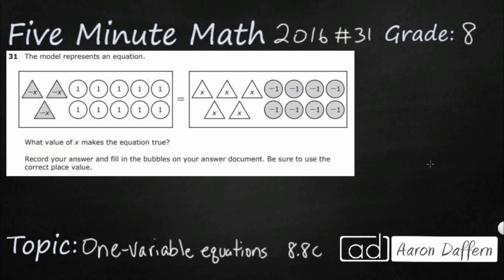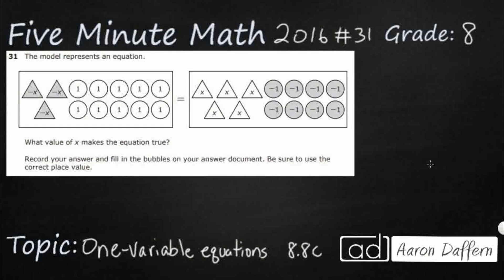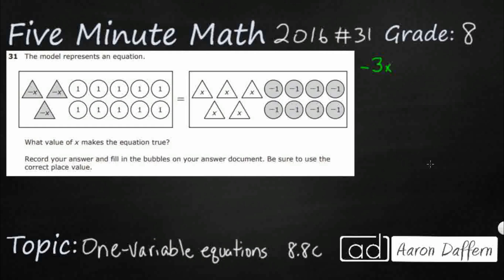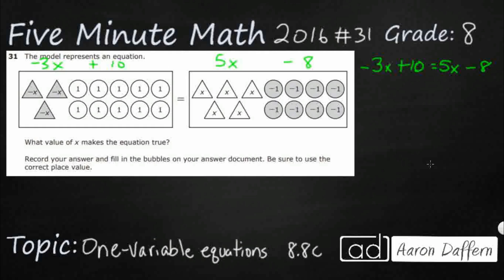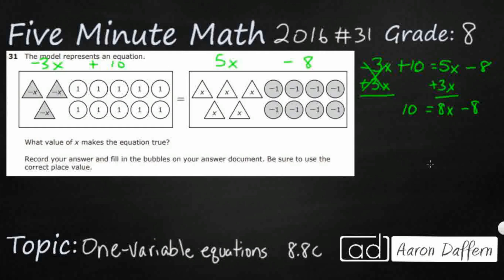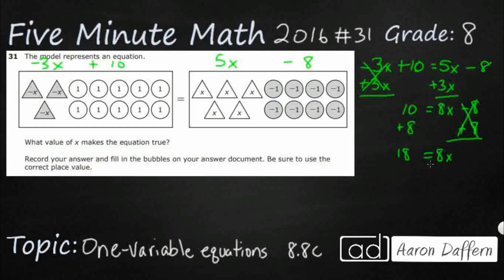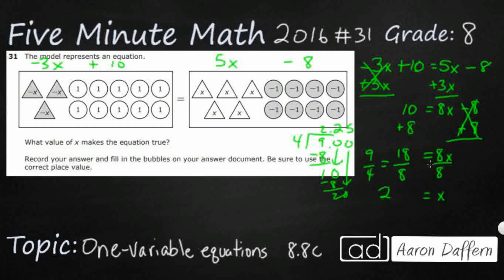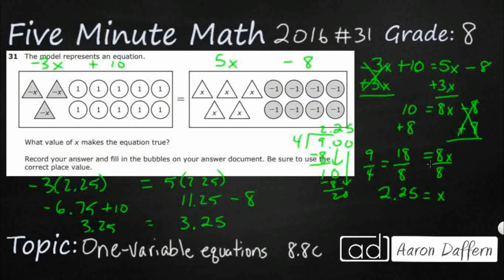8th Grade STAAR Practice One-variable Equations (8.8C - #2)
Practice modeling and solving one-variable equations with variables on both sides of the equal sign that represent mathematical and real-world problems using rational number coefficients and constants with a test item from the 2016 released STAAR test (#31 - 8.8C)